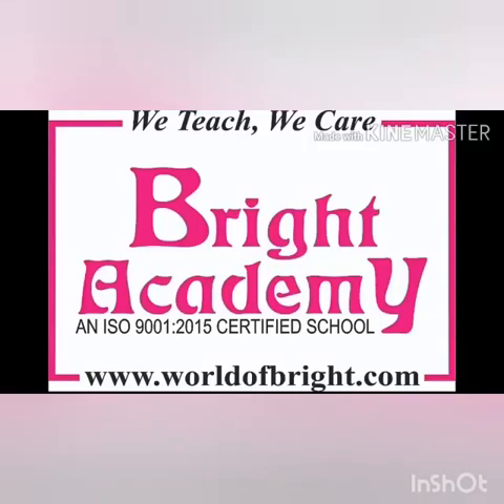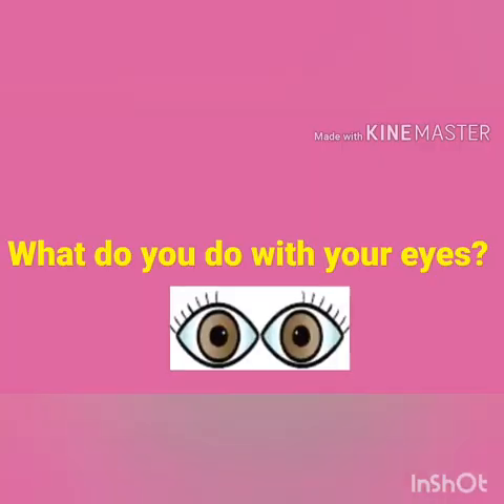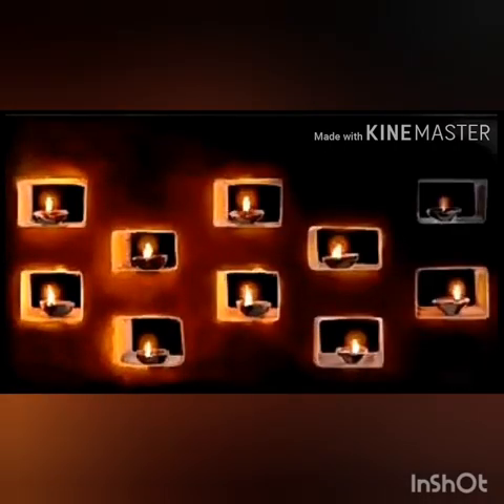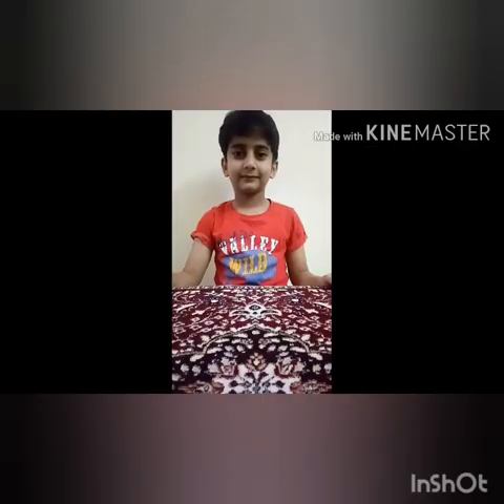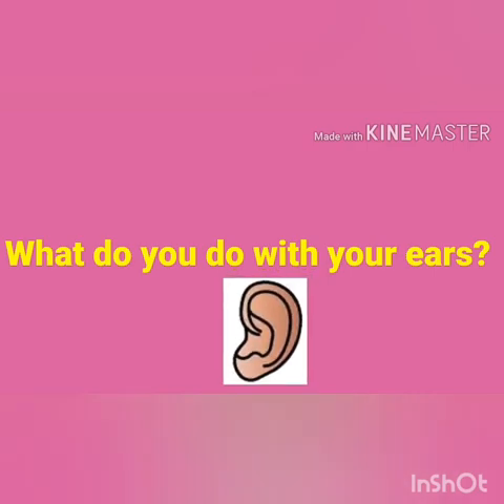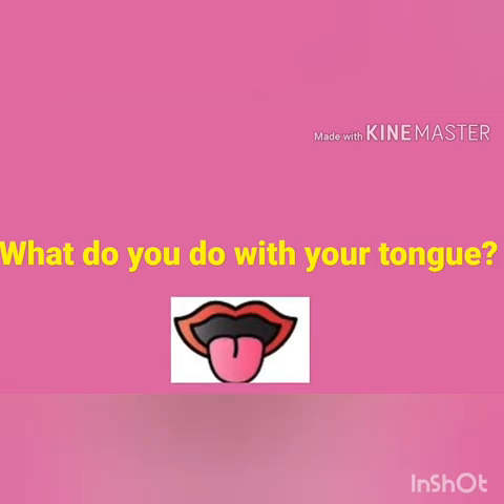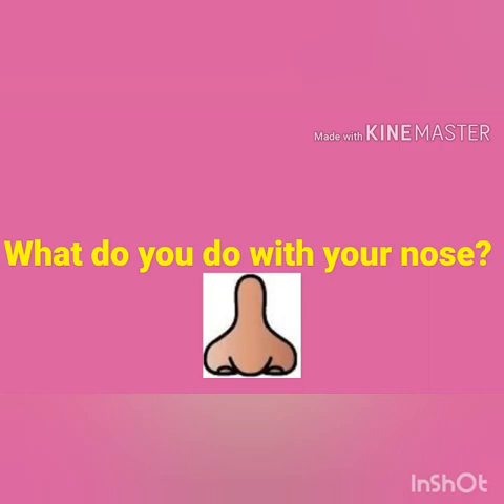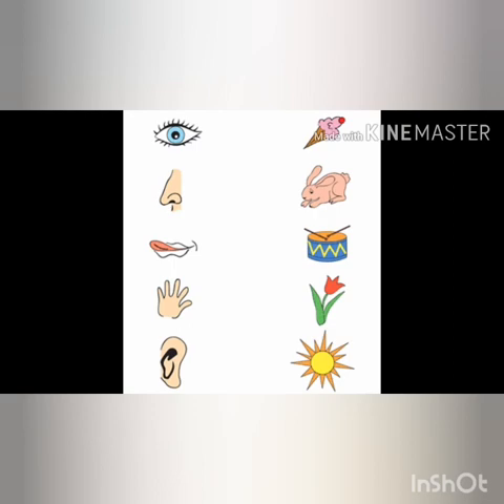Human Sense Organs, Learn about 5 sense Organs, Bright Academy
Our topic for today is Human Sense Organs. Our five sense organs are Eyes, Ears, Nose, Tongue and Skin.

Sense of Sight - Eyes
Sense of Sound - Ears
Sense of Smell - Nose
Sense of Taste - Tongue
Sense of Touch - Skin

Video Concept : Sense Organs
Students : KG
School : Bright Academy